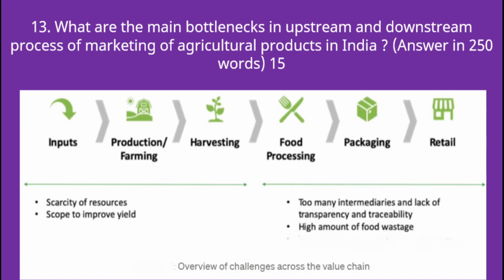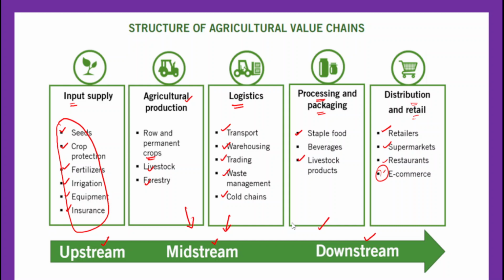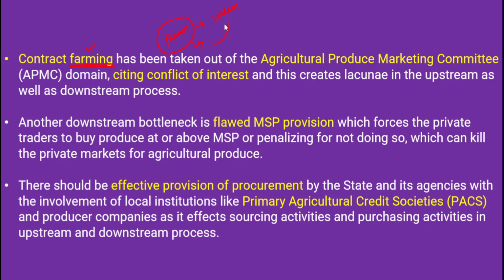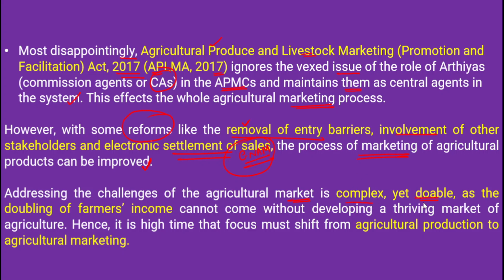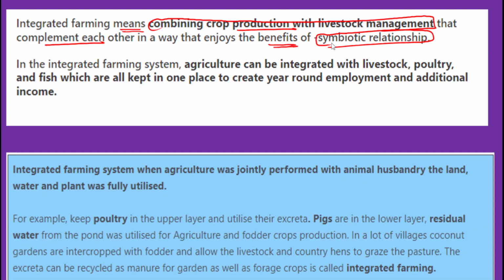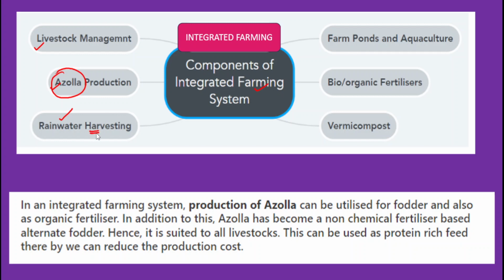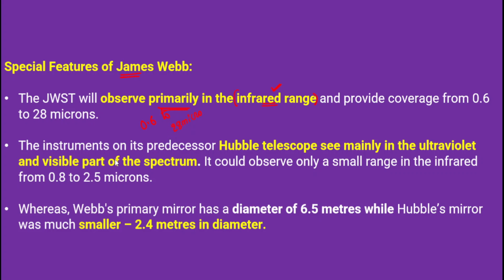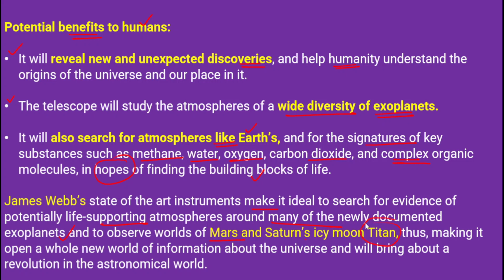17 December 2023 || UPSC GENERAL STUDIES PAPER 3 ||James_Webb_Telescope||BAJIRAO IAS ACADEMY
Bajirao IAS Academy, recognized as the premier coaching institute for UPSC in India, takes pride in its commitment to providing the finest UPSC coaching in the country at reasonable fees. Our core objective is to cultivate a systematic teaching approach that benefits all our students. Our esteemed faculty diligently fosters a positive mindset among students, empowering them to overcome challenges and succeed in the UPSC examination.